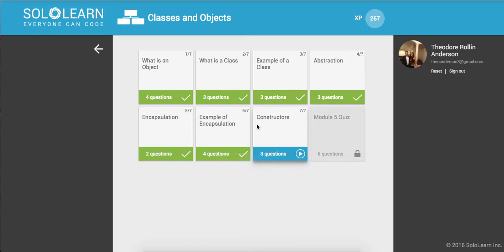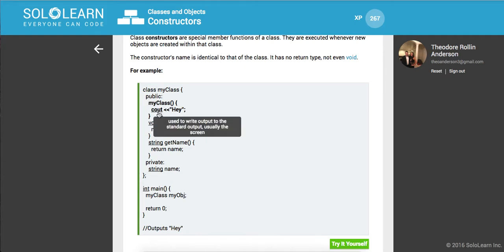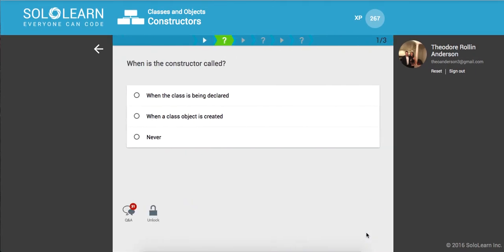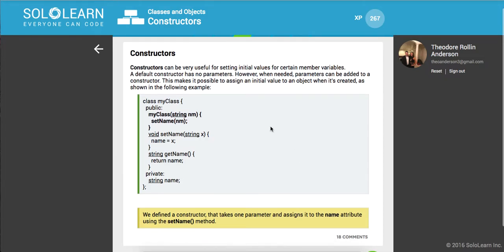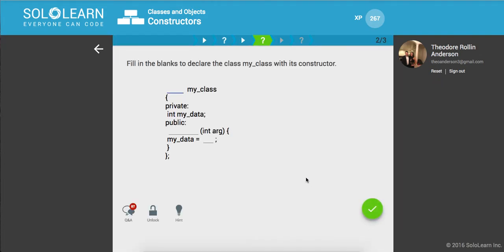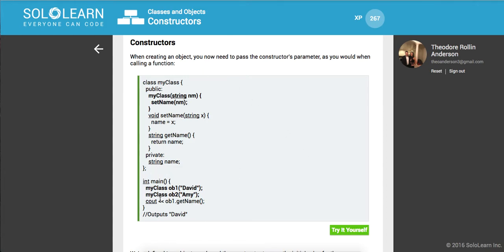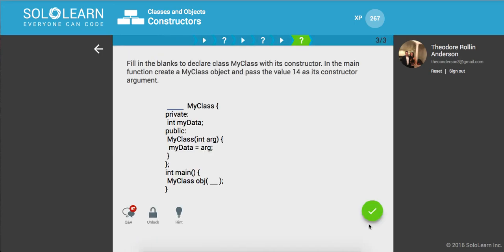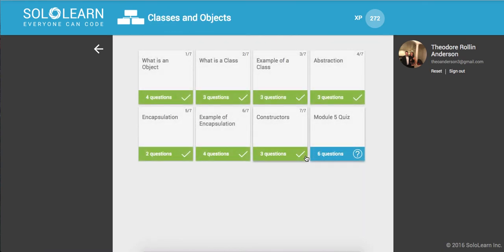Introduction To C++ Part 46: SoloLearn.com